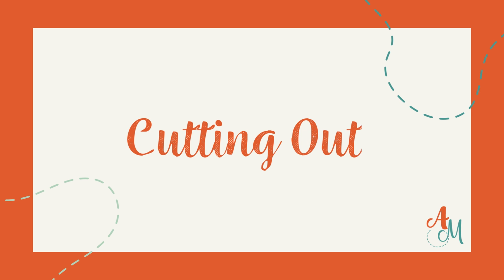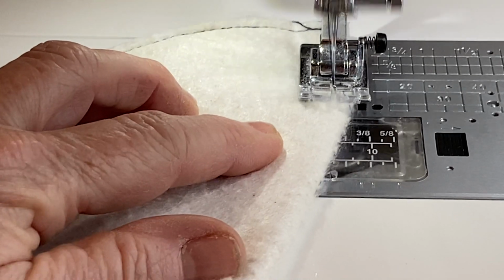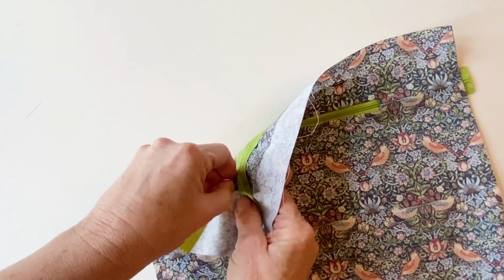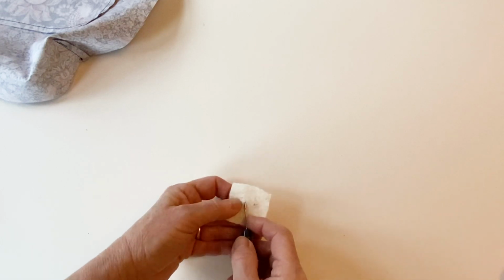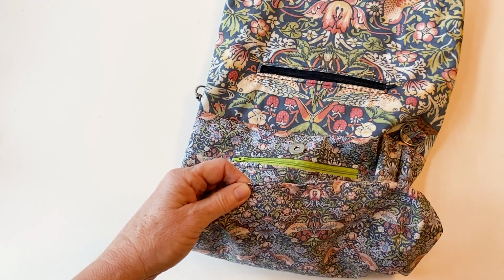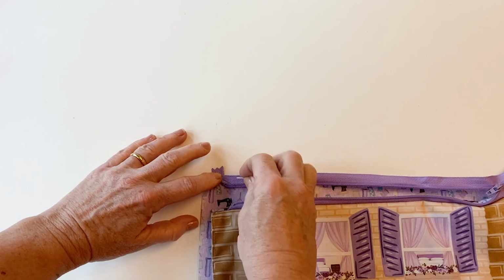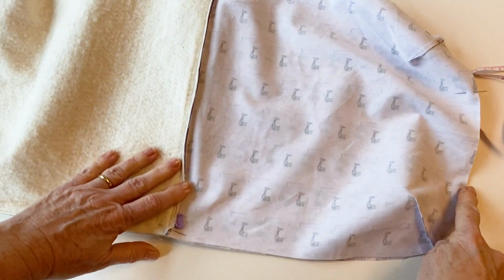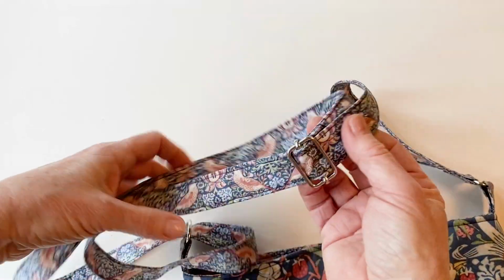Amber Makes The Shapely Shoulder Bag Set Full Sewing Tutorial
This shapely set includes a Shoulder Bag with a curved darted bottom, adjustable strap, pockets and a choice of a simple snap closure or a zip across the top. Make the matching Zip Pouch to keep your smaller items safe then add the Bag Charm to accessorise.
Originally launched on Monday 10th February on Sewing Street.

Chapters:
0:00 Introduction
0:15 Cutting out
0:55 Making the strap
4:57 Making the darts
8:00 Making the pockets
17:09 Assembling the bag
17:33 Magnetic Snap closure
28:50 Zip Closure
28:55 Inserting the Zip
38:45 Assembling the bag
43:05 Adding the zip tab
44:43 Attaching the Strap tabs
46:13 Attaching the strap